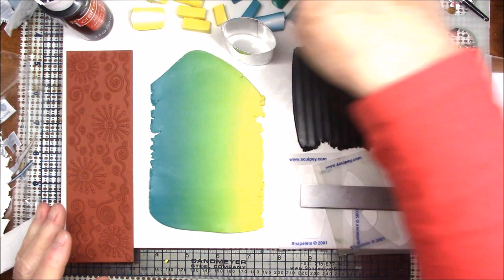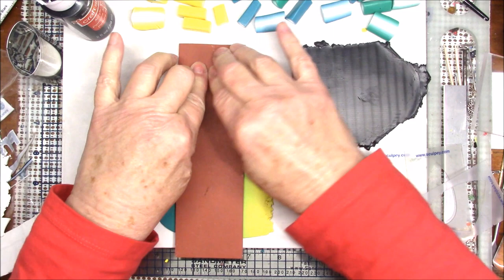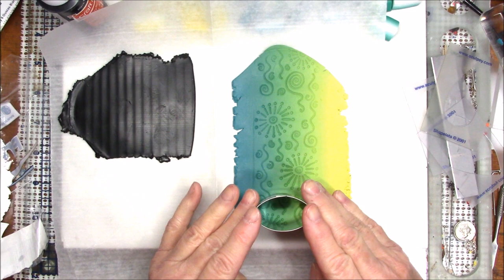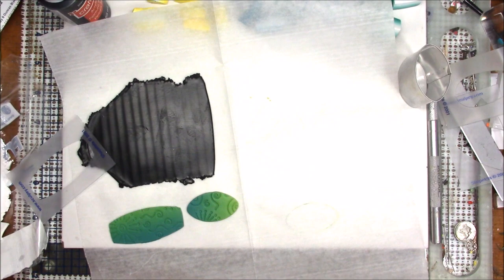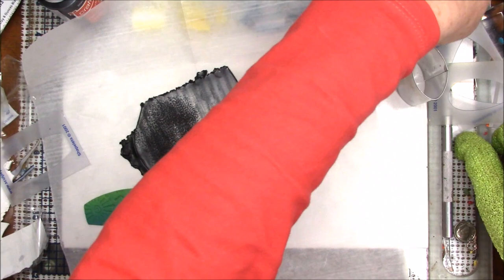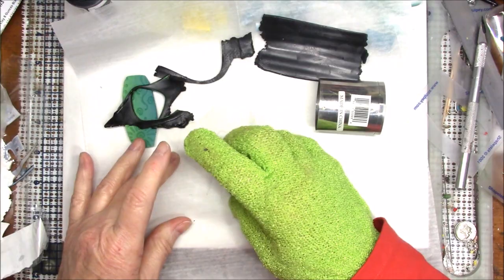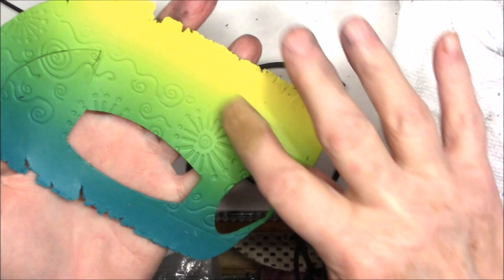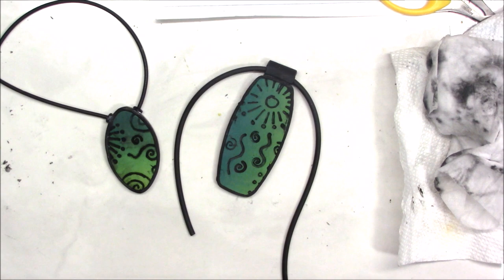An Easy Polymer Clay Necklace by Gayle Thompson